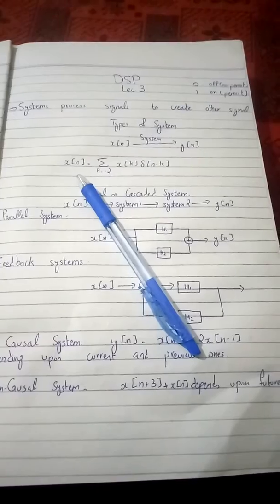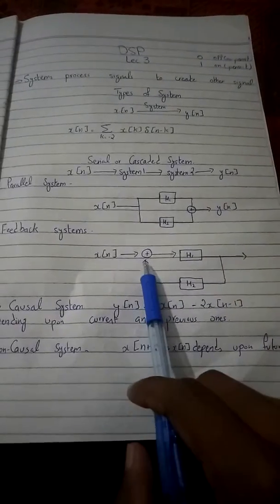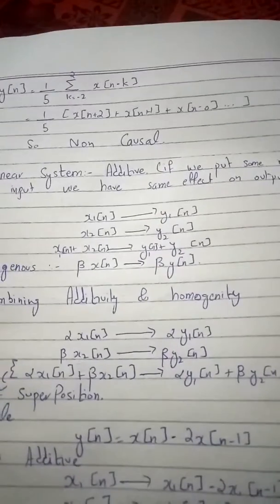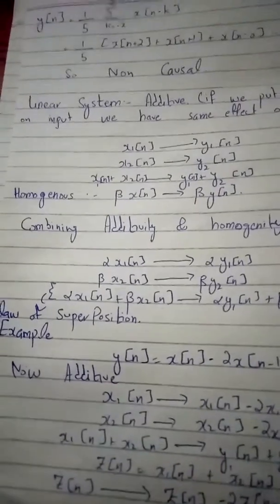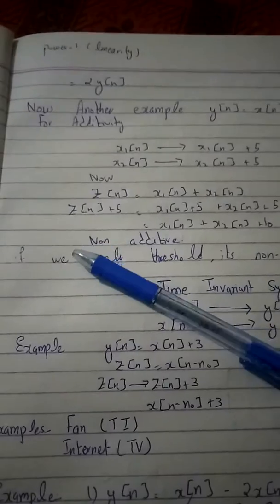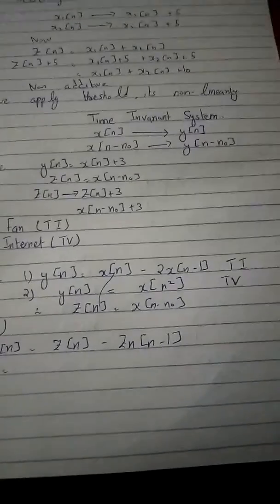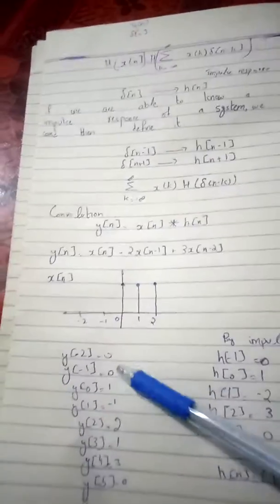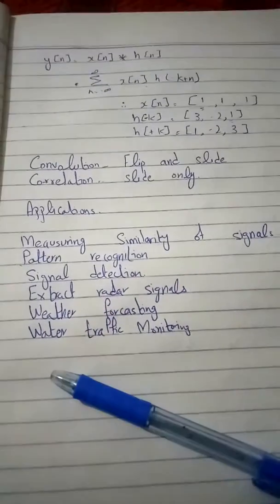3rd lecture of DSP